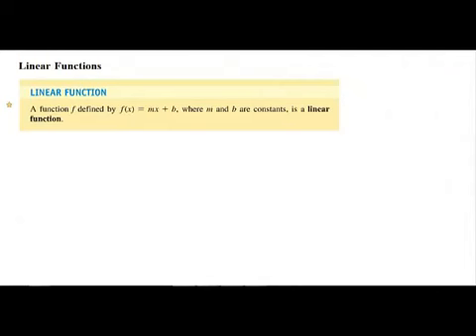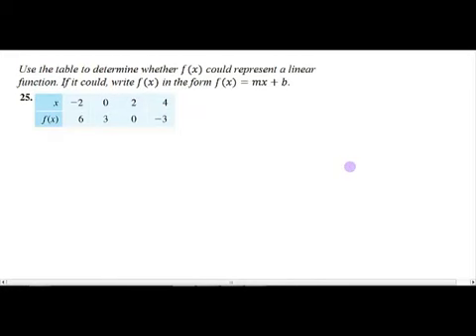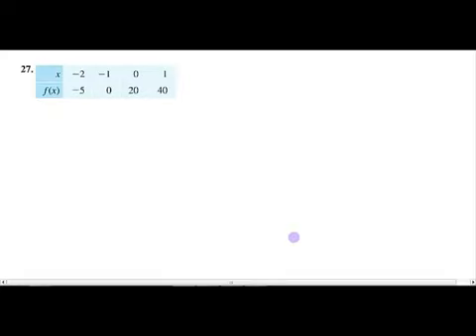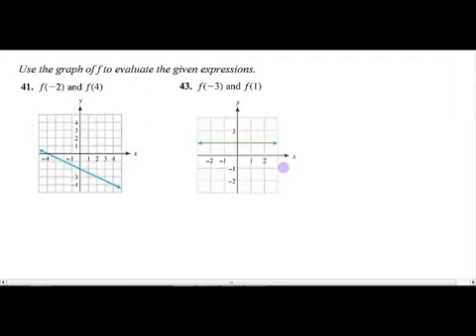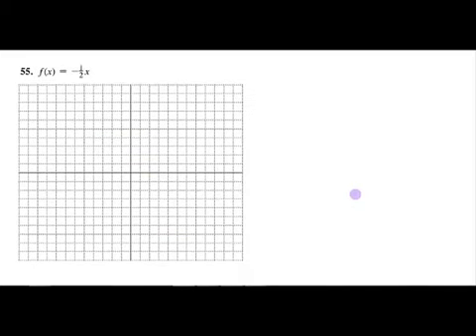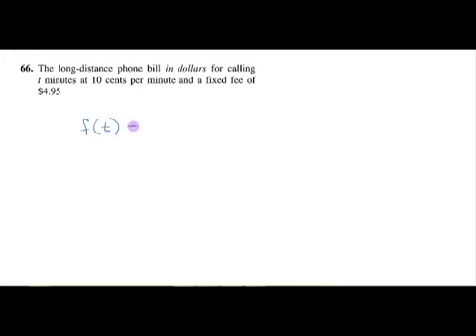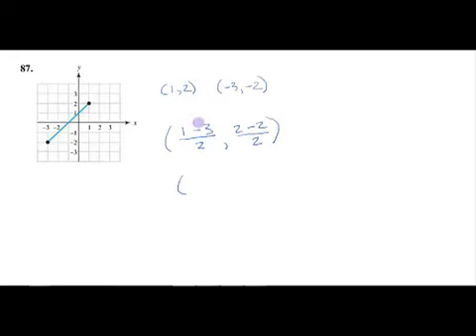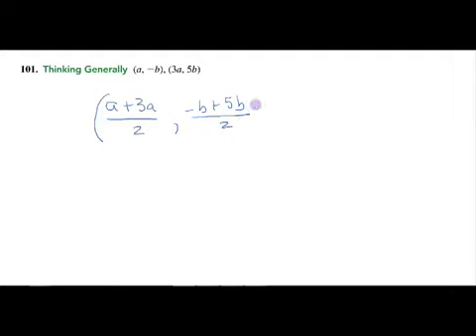8.2 Linear Functions